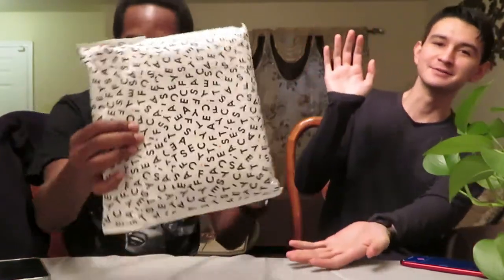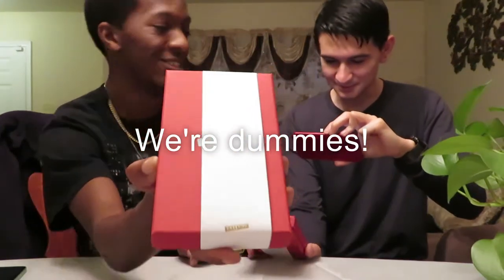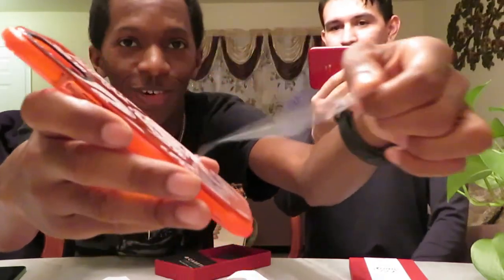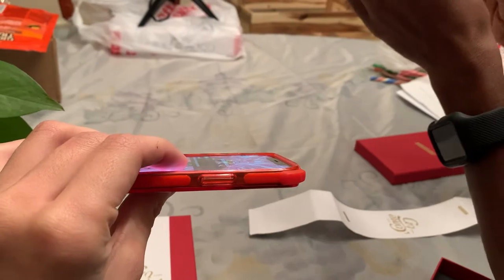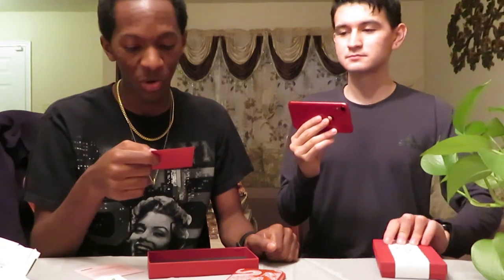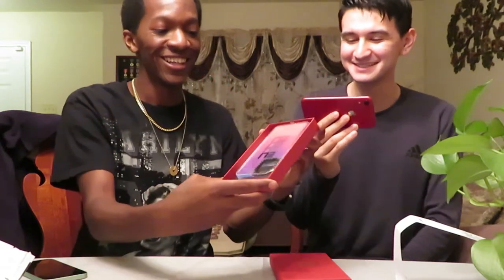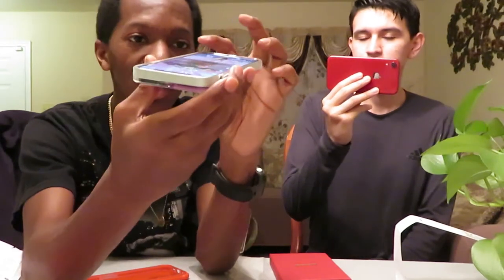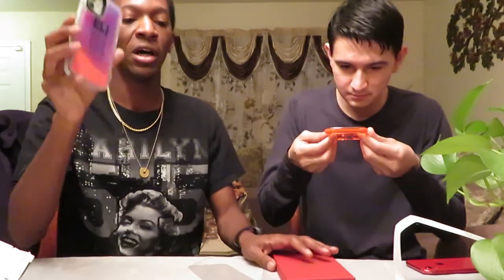Influencers Be Like Casetify Unboxing and Review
Me and my friend doing a Casetify Unboxing and Review! Showing of the dragons ultra impact case and the neon sand case for the Apple iPhone 12. More Casetify videos coming soon! Hope you enjoy!

Clear Case: